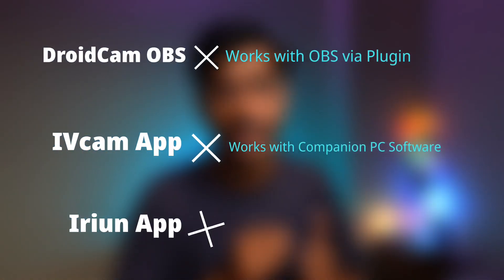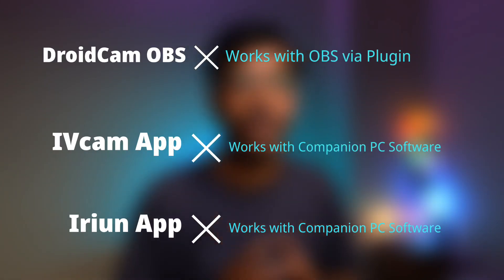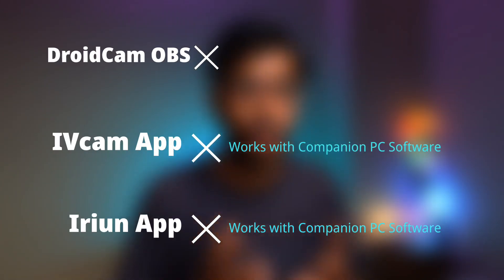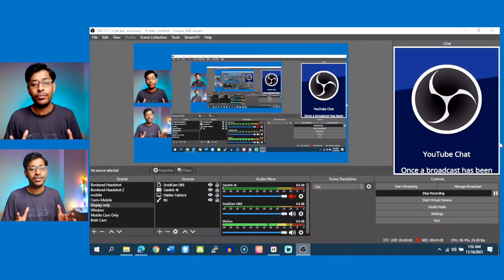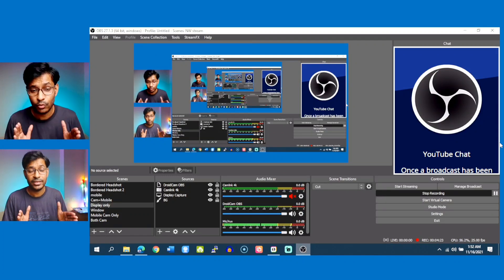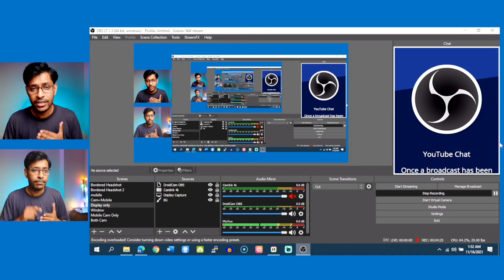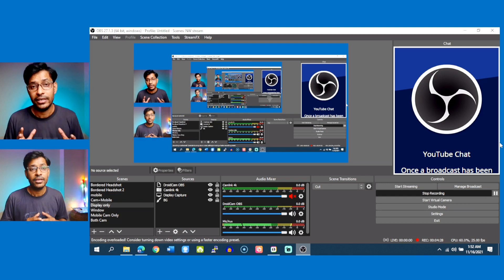How to Use Your Mobile Camera as a Webcam with OBS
Have you ever wanted to use your mobile phone as a webcam? Well, now you can! In this video, I will show how to Use Your Mobile Camera as a Webcam with OBS and even use it for zoom meetings and live streams. All you need is the right app and a little bit of set-up.